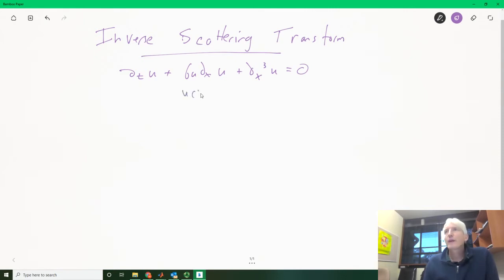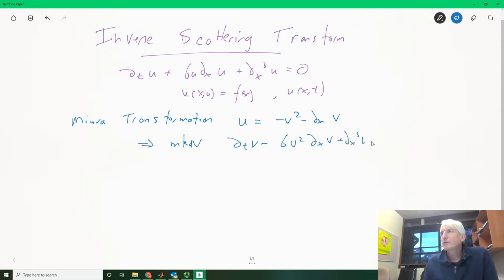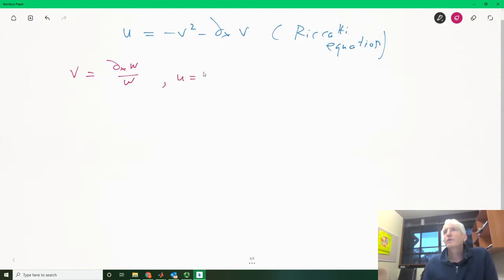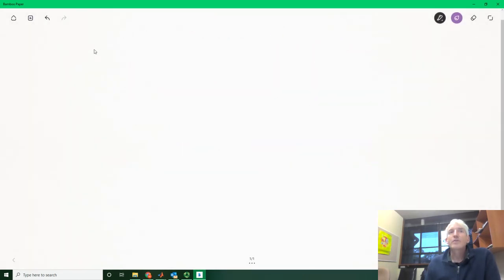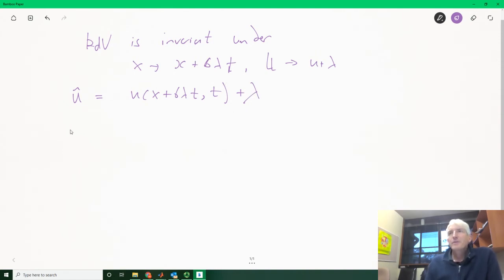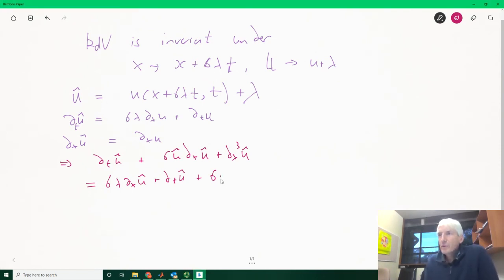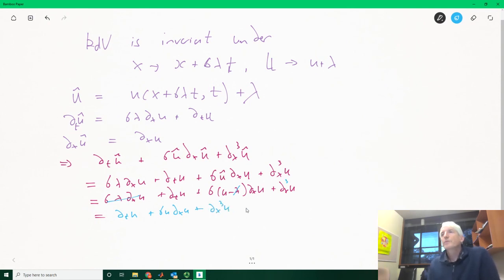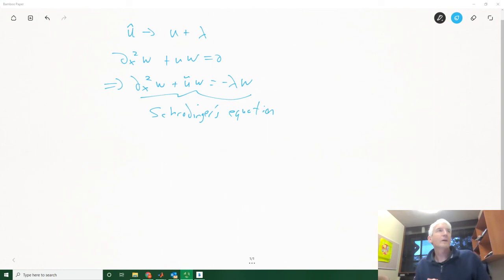Nonlinear PDE Meylan, Lecture 7, Part 1